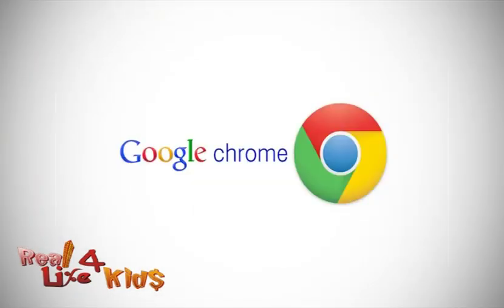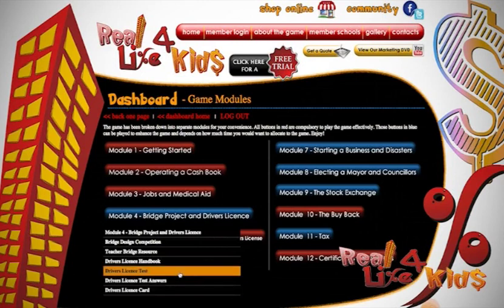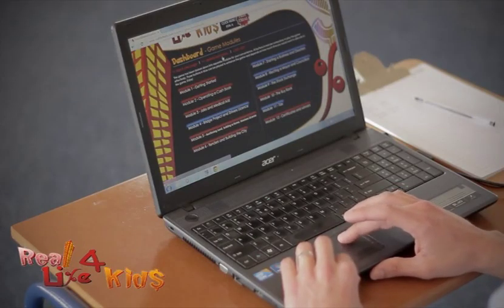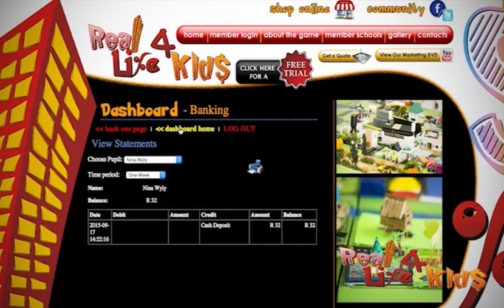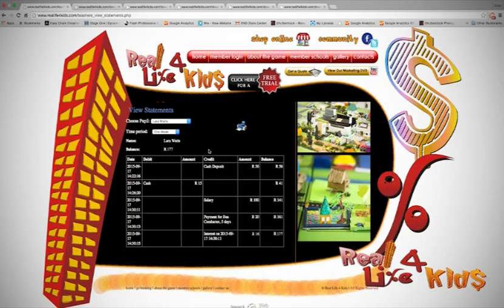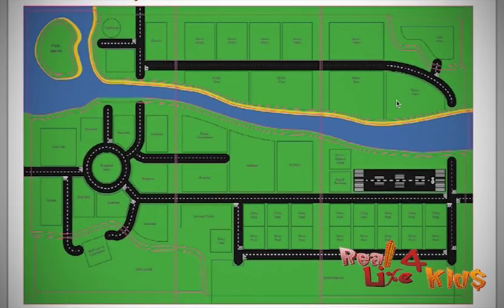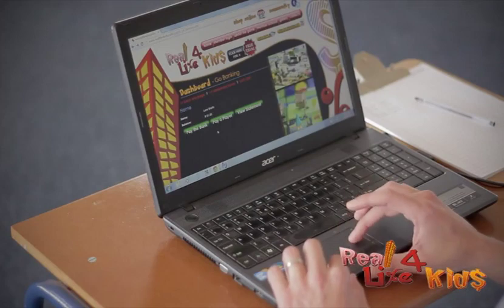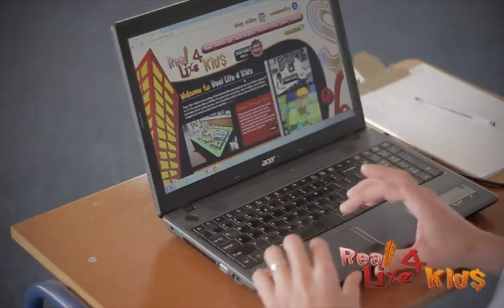Real Life 4 Kids - Training Video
Website Training Video